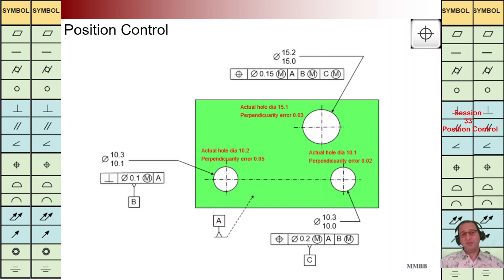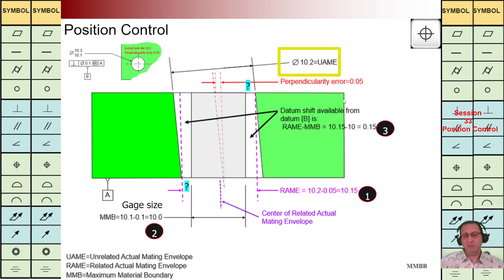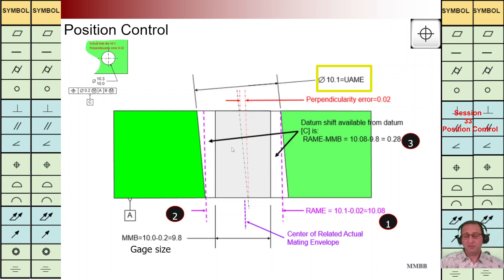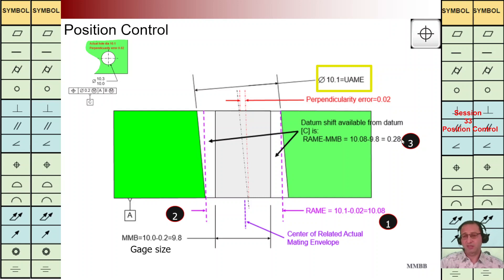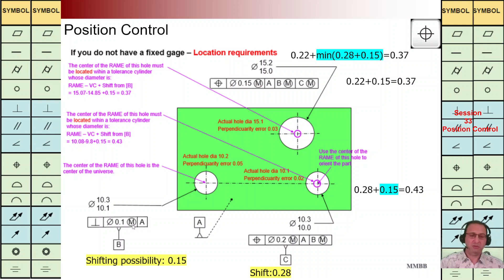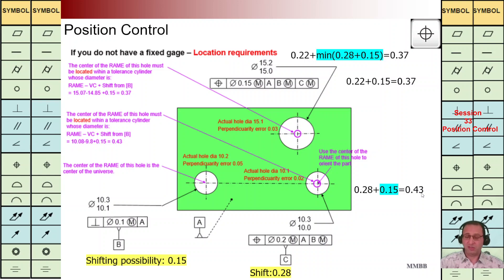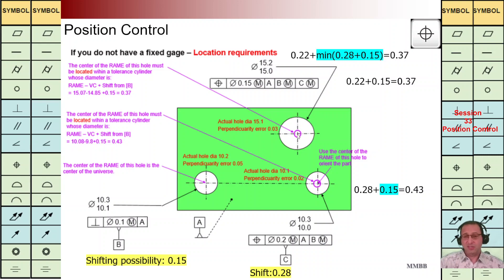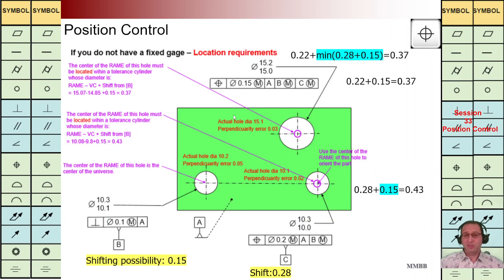GD&T, Position Control, Modifier for Datum Features, Perpendicularity Error, MMC, Martin MB Bak